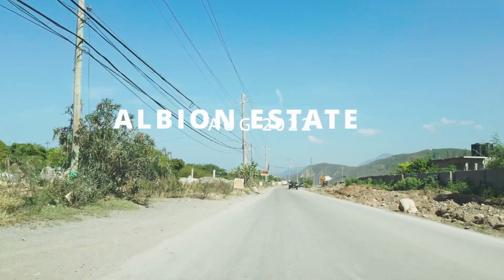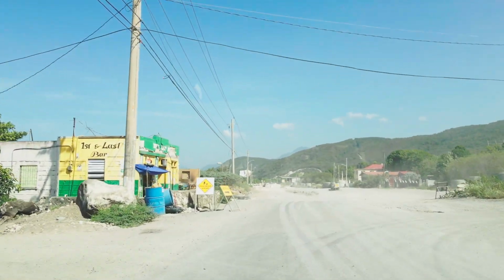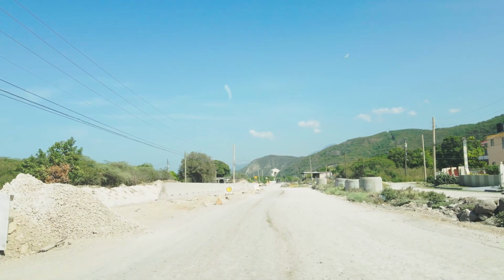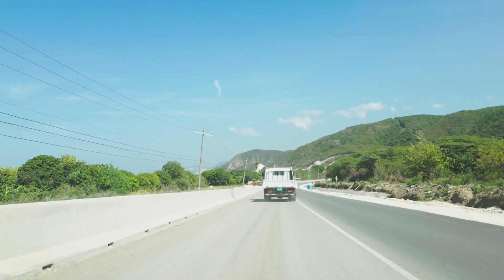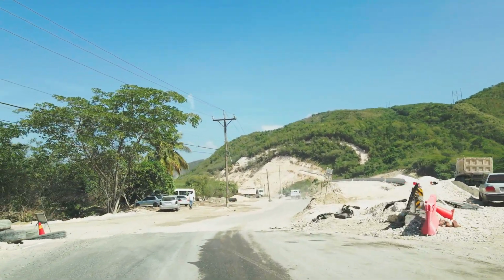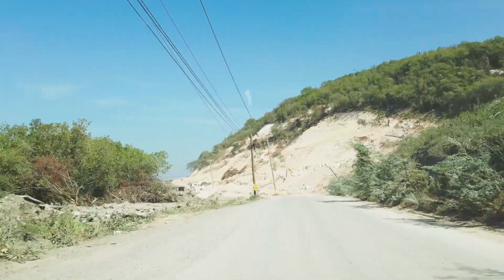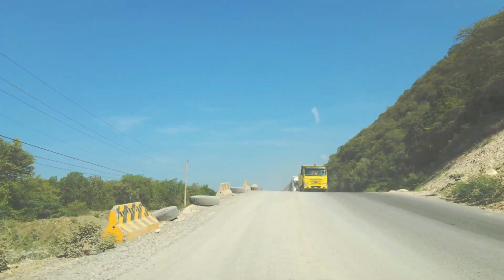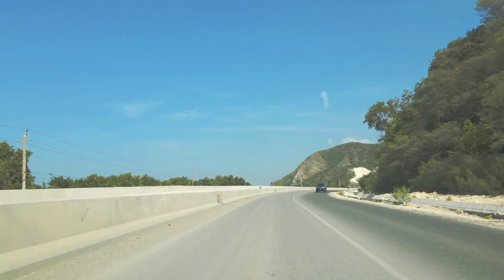Albion Estate - Albion Heights, St. Thomas Highway| Southern Coastal Highway Improvement Project-1A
Does it make sense or dollars?

Albion Estate - Albion Heights, St. Thomas Highway|  Southern Coastal Highway Improvement Project

RoadTripJa is Jamaica’s premier channel serving as the heartbeat of Jamaica’s road; it was designed and developed with the intention of engaging in road exploration, critical analysis, infrastructure assessment, community development and interaction, farming investigation, indulging in Jamaica’s culinary arts while partaking of its gastronomic delights, tourist attractions and enjoying Jamaica as a native. We are curated specifically for edification, elevation, encouragement, empowerment, emancipation and entertainment to satisfy the desire of any individual who is thinking or considering Jamaica, this Island Paradise. We desire to make it convenient to allow you to explore the essentials of Jamaica’s offerings.

Kareem Ainsley Podcast (Available on all podcast streaming platforms)